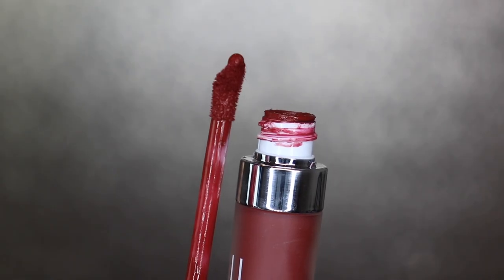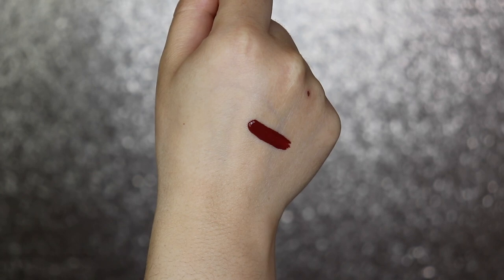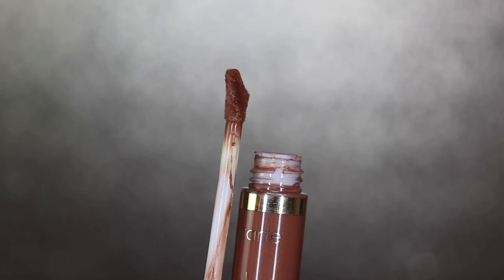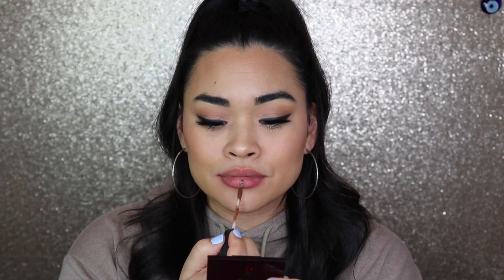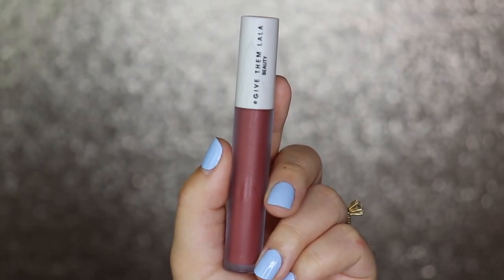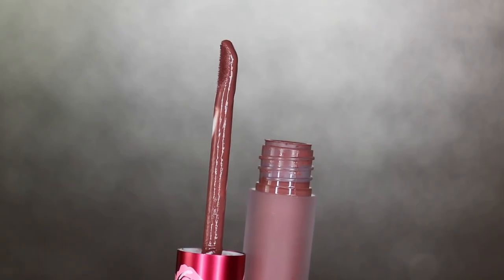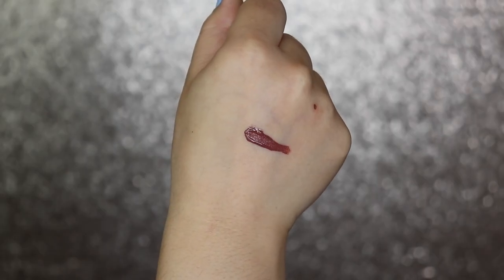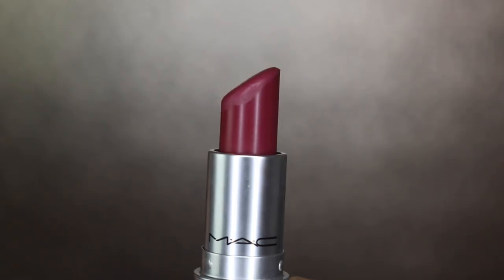BEST FALL and WINTER LIPSTICKS 2021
Hey guys! Today I will be showing you all my most favorite best fall and winter lipsticks 2021! Some of these are out of stock and no longer available, BUT I have linked similar shades from the same brand! There will be lipstick swatches as well so you can see what they look like on! I have so many options ranging from drugstore lipsticks, Anastasia Beverly Hills, Mac Cosmetics, and more! Thank you so much for your support! 💕

Products -

* Dose of Colors Matte Liquid Lipstick in 'Charm'
(Currently Sold out)
* Anastasia Beverly Hills Liquid Lipstick 'Vintage' (Similar)
* Milani Amore Shine Liquid Lip Color 'Foxy'
* MAC Satin Lipstick 'Captive'
* Maybelline Color Sensational Ultimatte Slim Lipstick 'More Rust'
Timestamps -

0:00 Intro
1:21 Fave Lipsticks/Try On
10:50 Outro
11:46 Bloopers ;)
Codes -

Equipment-